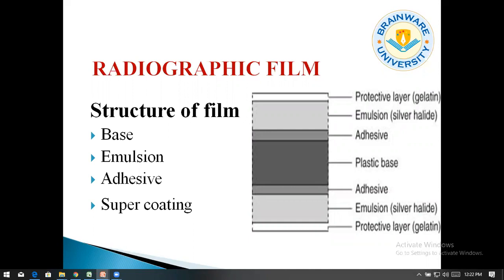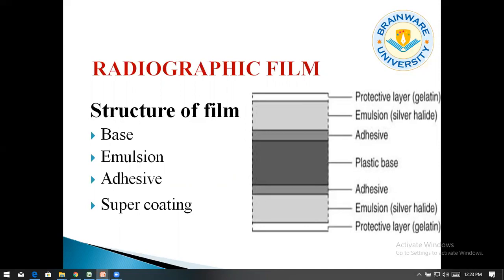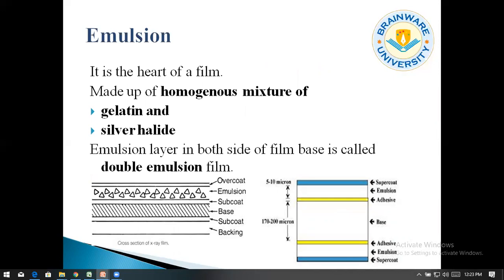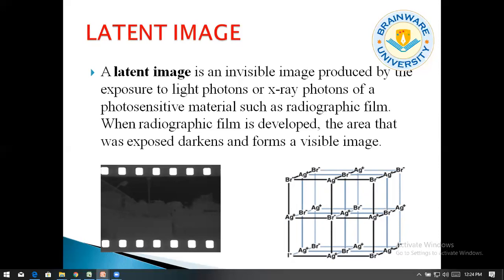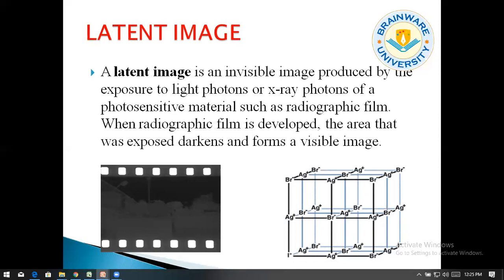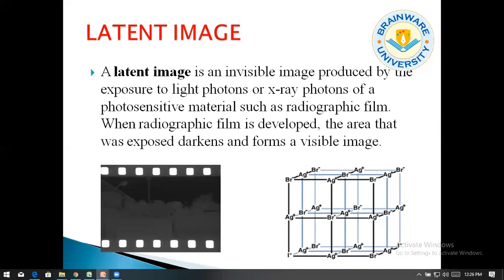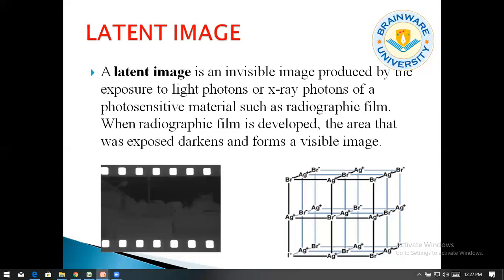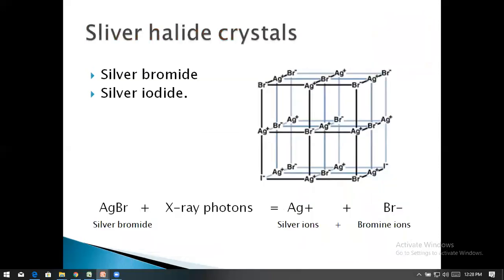Photochemistry of latent image